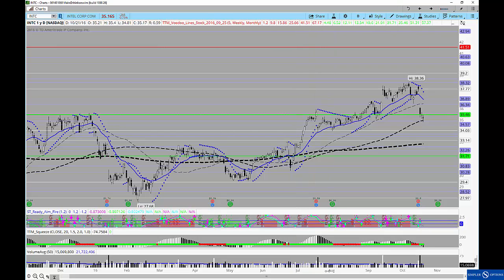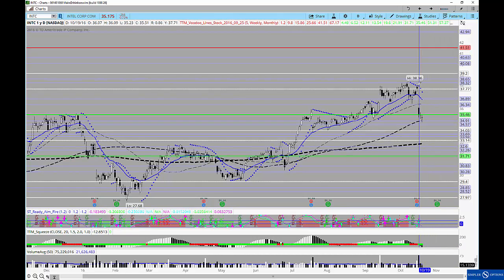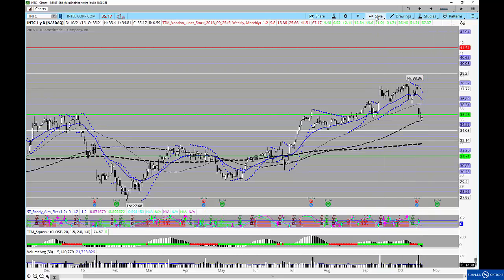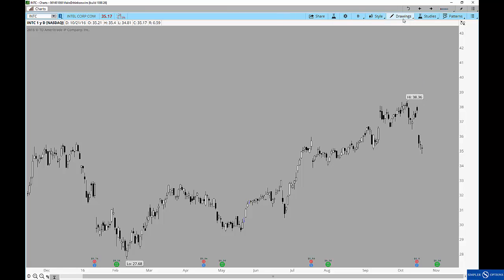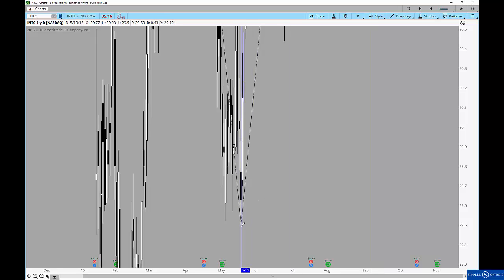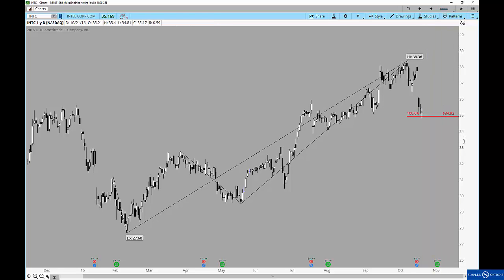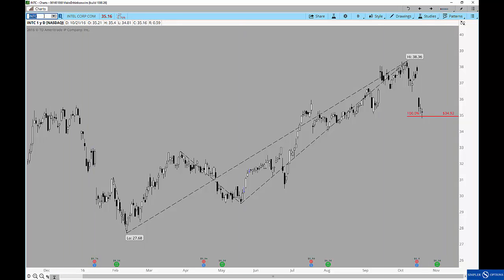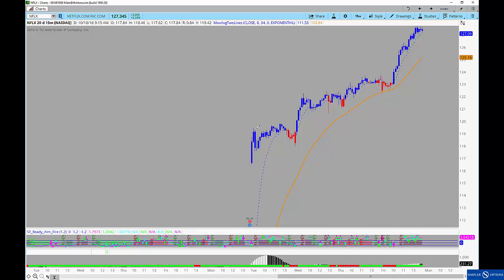Simpler Options: Sticking With Symmetry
We covered some key concepts with symmetry on Tuesday, and tonight's video gives us a chance to recap that with some fresh setups, and a summary on how it proved helpful with NFLX, post-earnings.
Forecast for the weekend and Monday, Oct 24, 2016